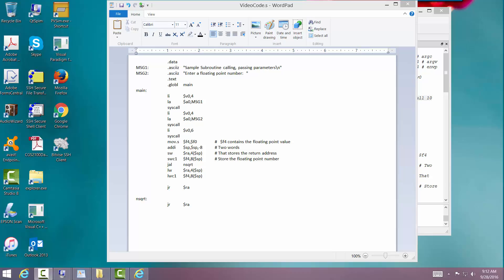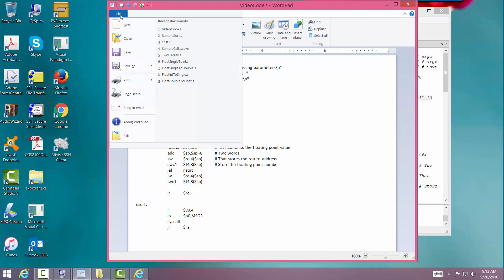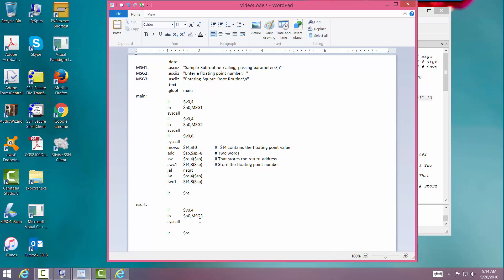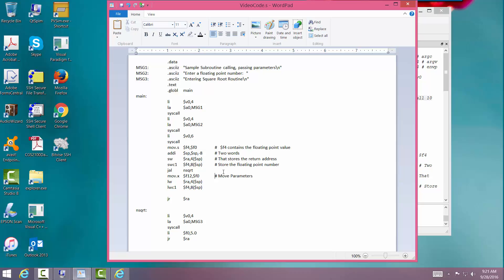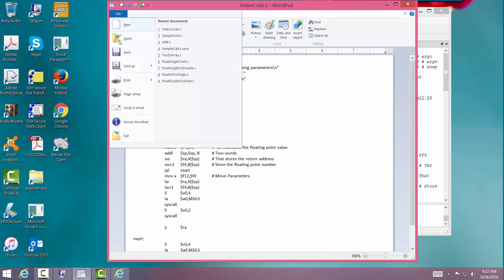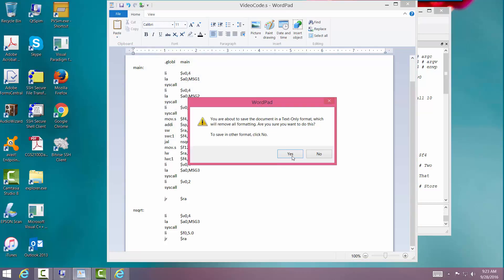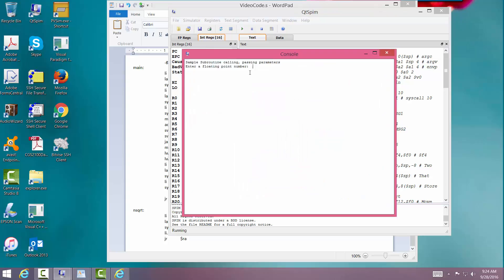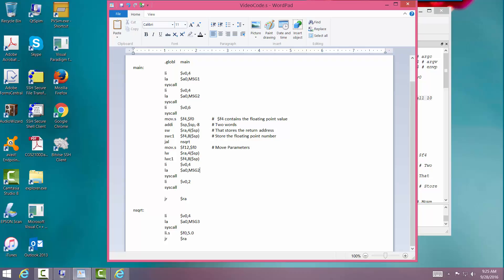Sample Square Root routine Part II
Sample MIPS program writing a square root subroutine.